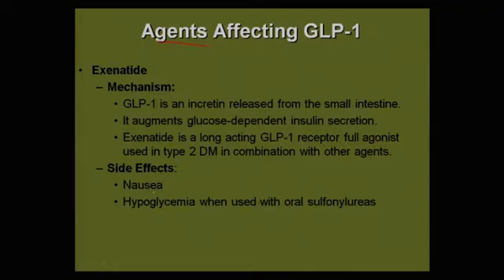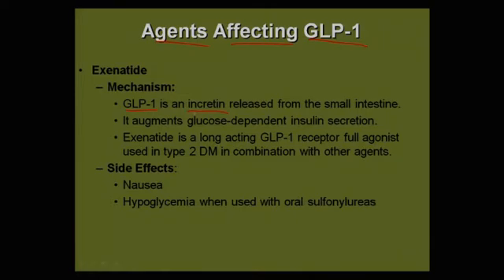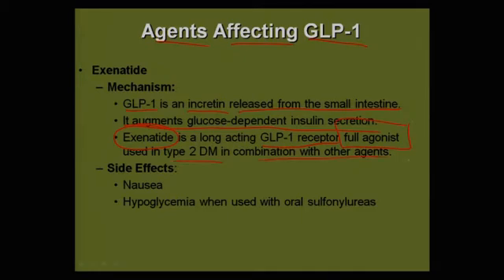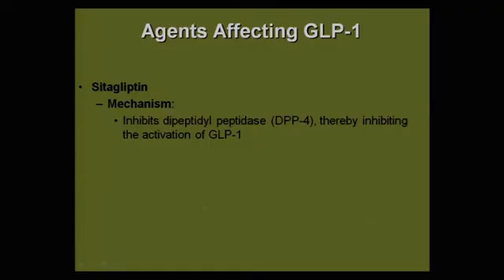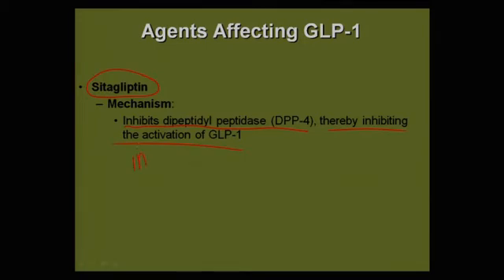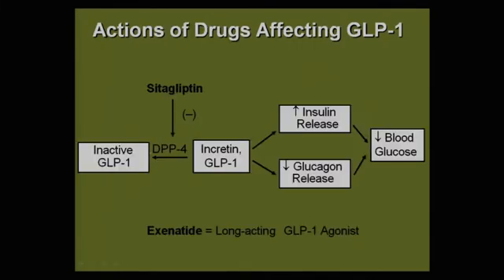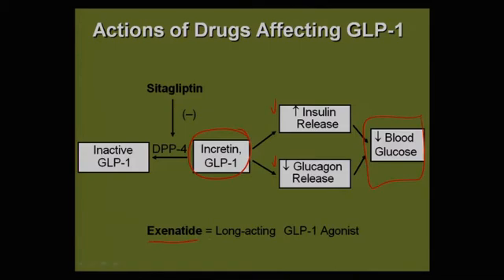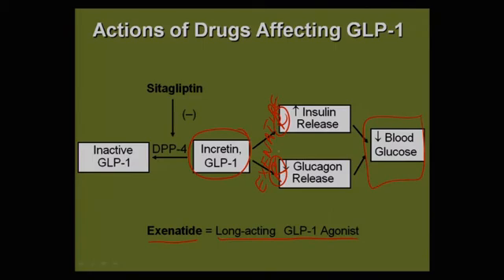January 18, 2020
Pharm_08_Raymon_Ch01f_AgentsAffectingGLP1.mp4